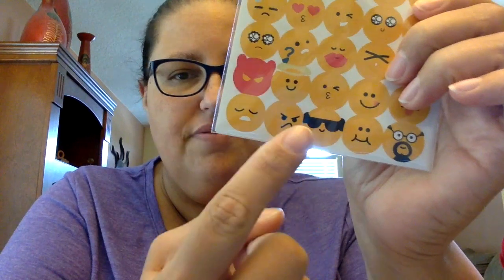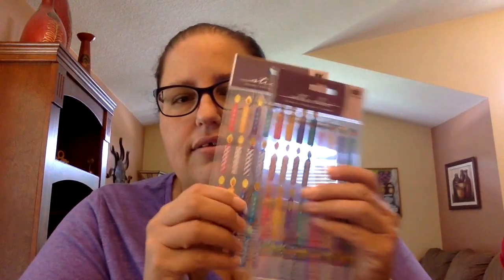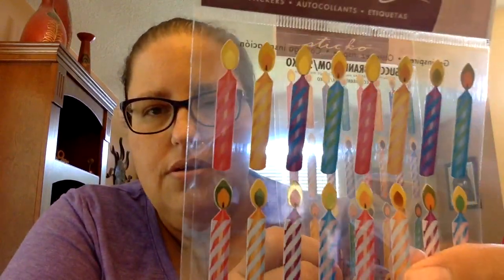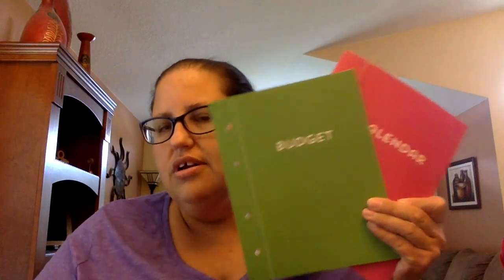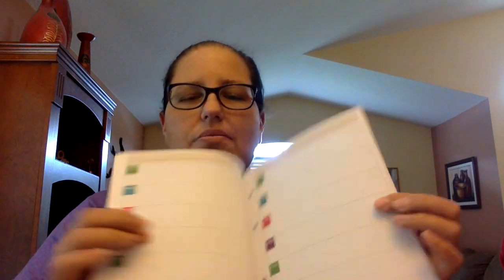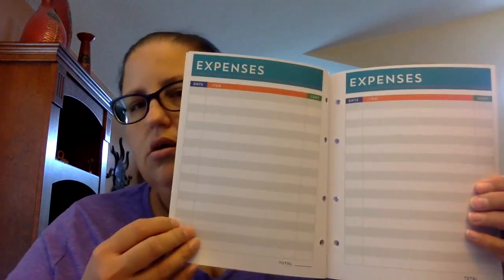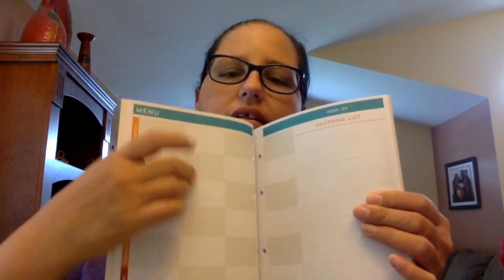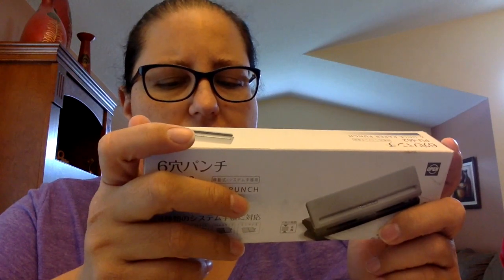Crafty Planner Haul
This is a Crafty Planner Haul video from October 2015. The Stores I shopped at were Michael's, FiveBelow, Target, Amazon.com & Blitsy.com